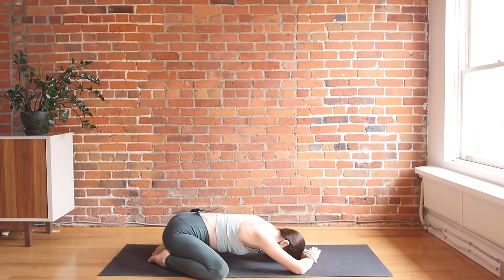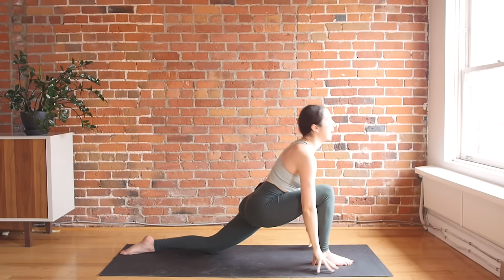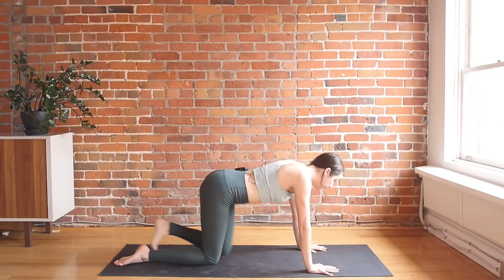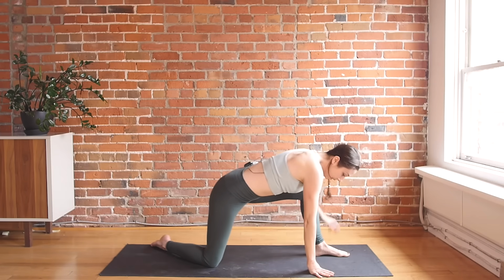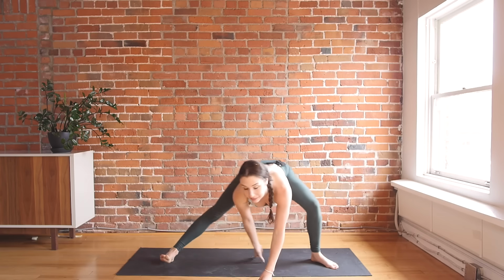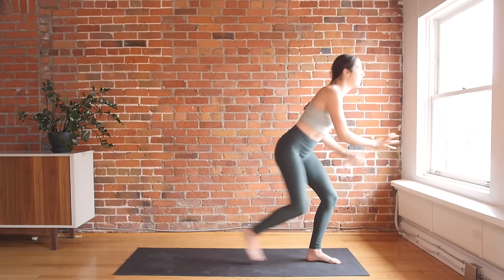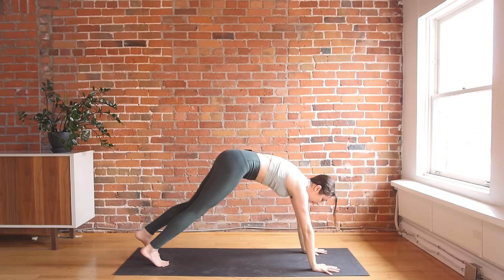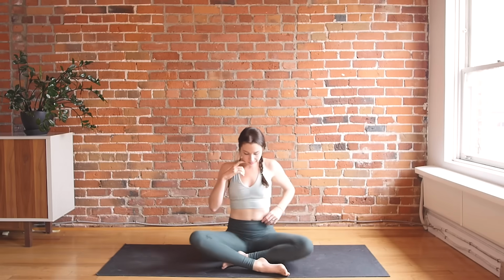15 min Deep Stretch for Hips - Slow Flow Yoga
Enjoy this 15 minute deep stretch for your hips and hamstrings to increase flexibility.

Hey yogis, hope you're ready to increase your lower body flexibility! This is a 15 minute slow flow deep stretch class that will open up your hips. This is great for the legs in general, we'll explore poses that stretch out the glutes, thighs, quads and hamstrings. No props are required!

This is suitable for all levels but some of the poses might need to be modified if you're just starting out. The key to increasing flexibility is to be very consistent. A little bit of yoga everyday is better than a long practice every once in while!

Please consult with your physician before beginning any exercise program. By participating in this exercise or exercise program, you agree that you do so at your own risk, are voluntarily participating in these activities, assume all risk of injury to yourself, and agree to release and discharge Yoga with Kassandra from any and all claims or causes of action, known or unknown, arising out of Yoga with Kassandra’s negligence.